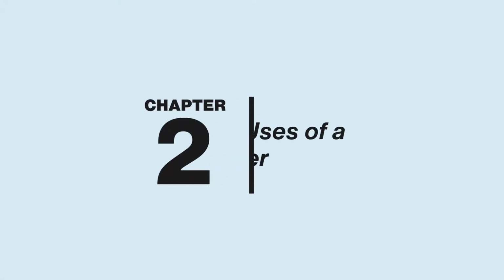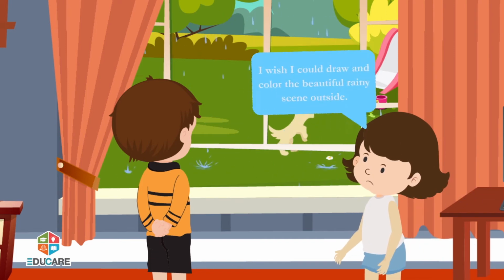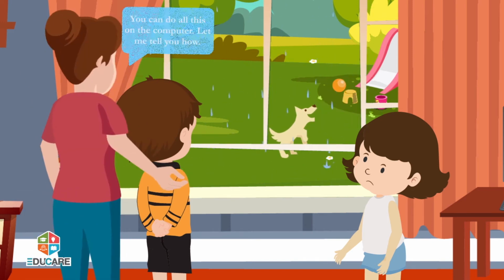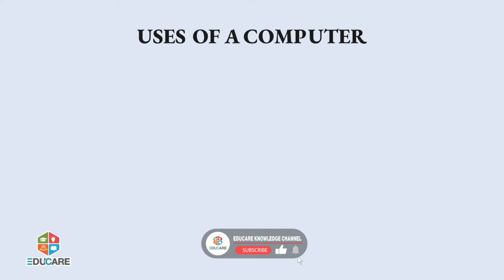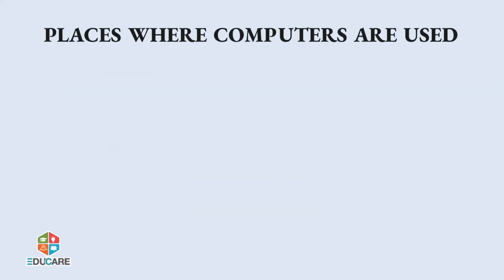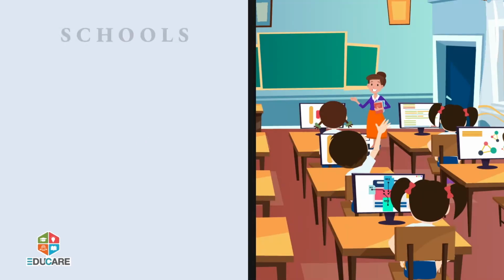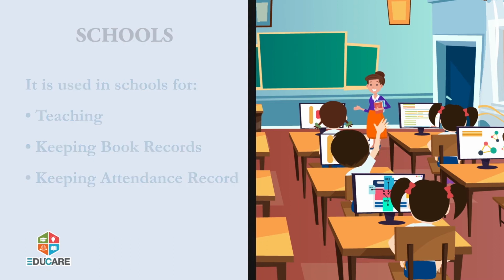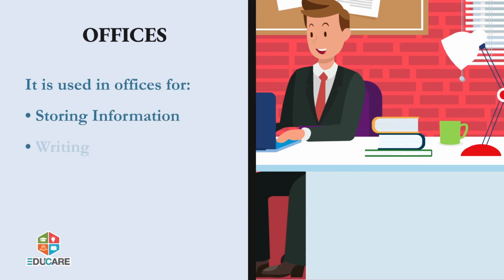Uses of a Computer | Chapter 2 | Concept IT - 1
Let's learn about the basics of the Computer and it’s uses. In our daily life computer plays a vital role as it appears everywhere. This video explains the use of the computer in different fields.